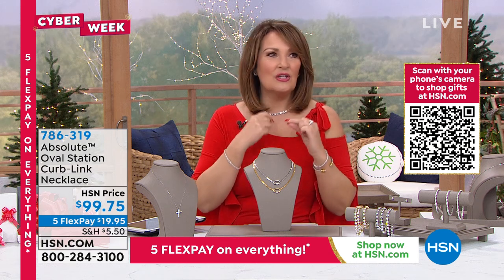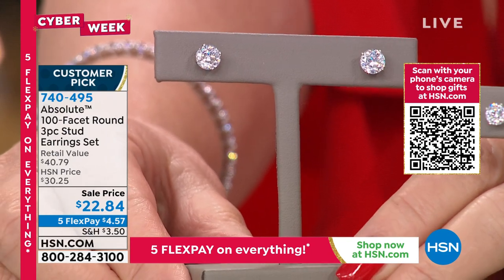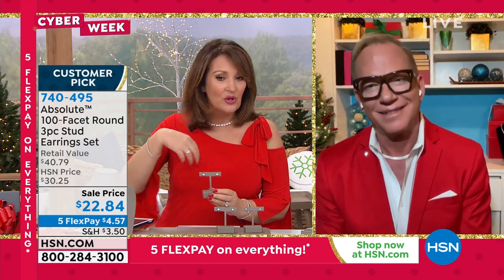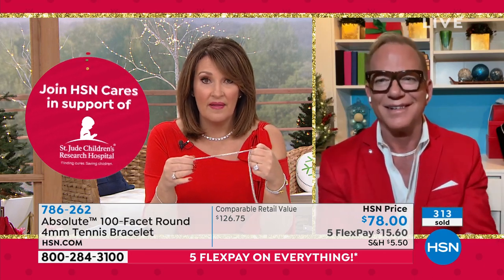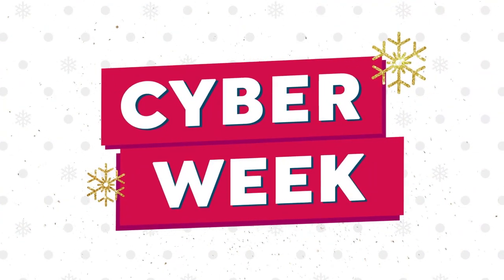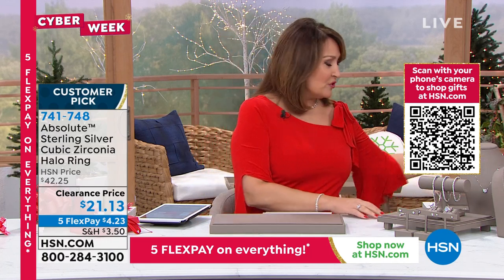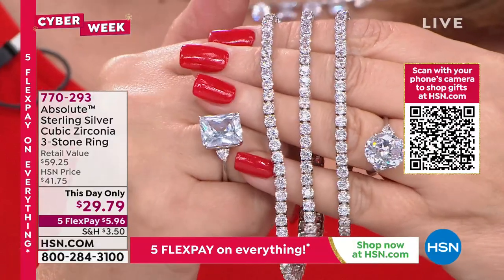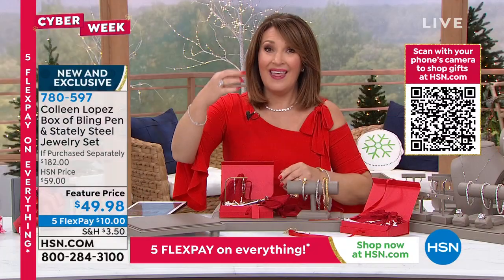HSN | Designer Gallery with Colleen Lopez Jewelry Gifts 11.30.2021 - 11 PM